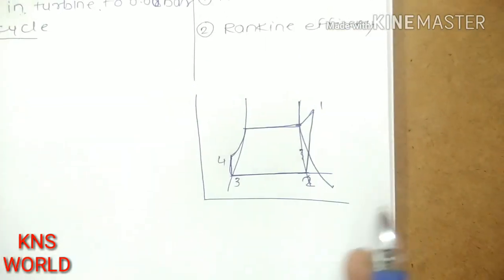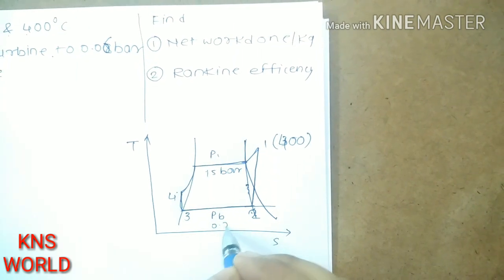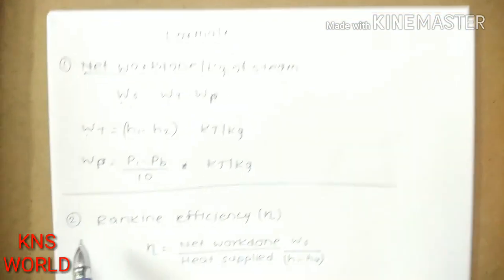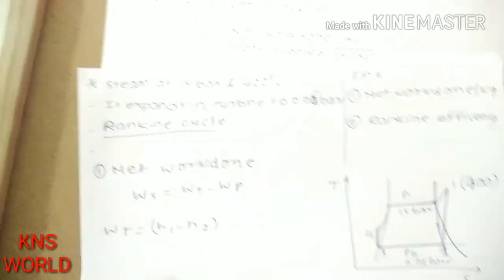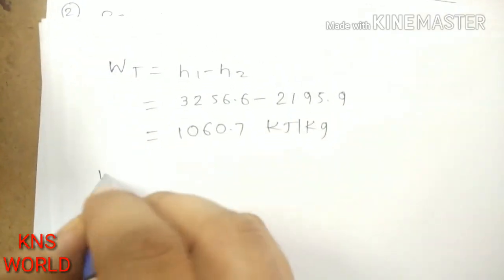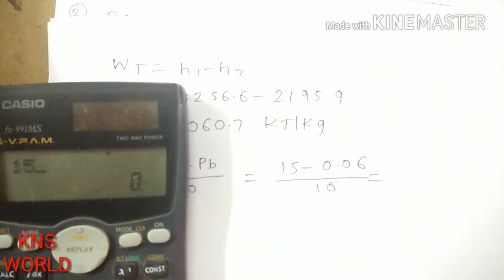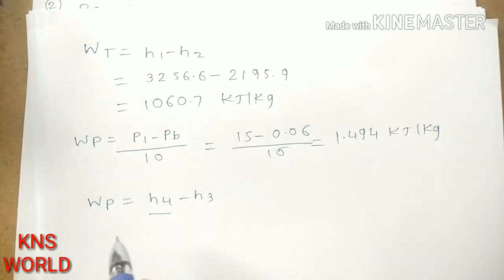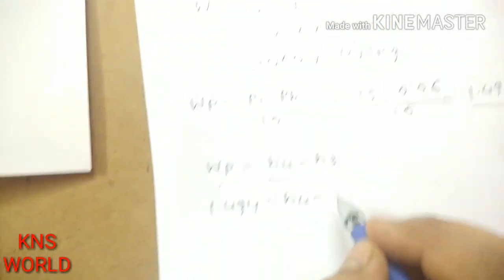how to solve Rankine cycle problem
In this video i will show you how to solve Rankine cycle problem